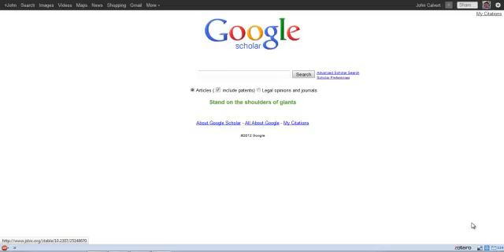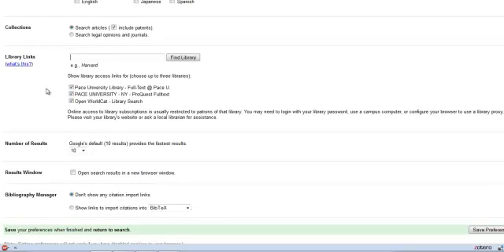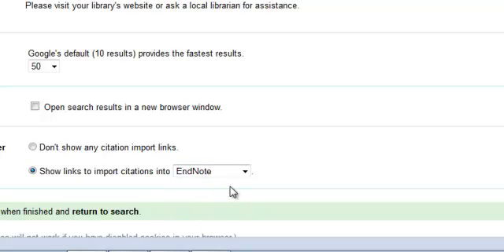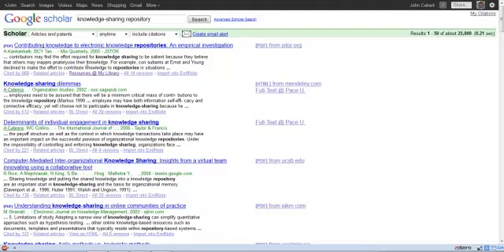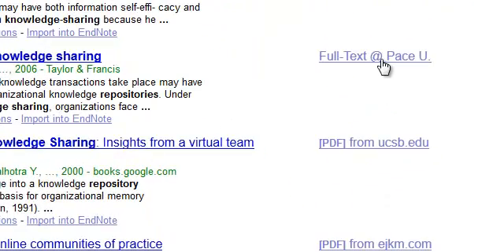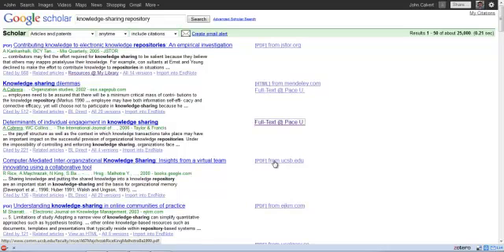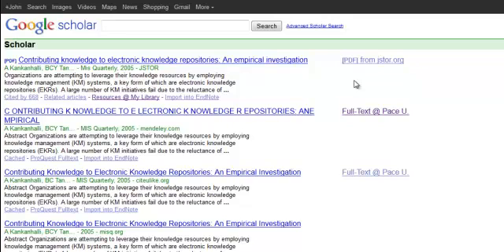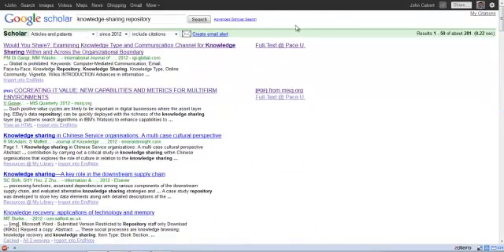A Quick Tutorial for using Google Scholar